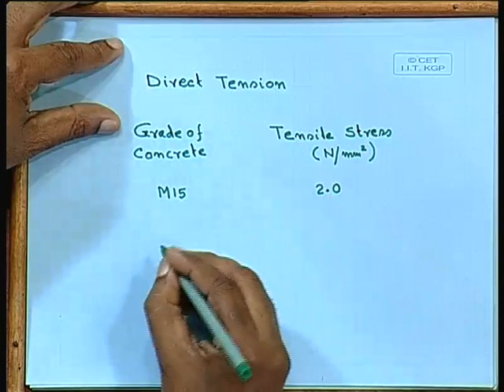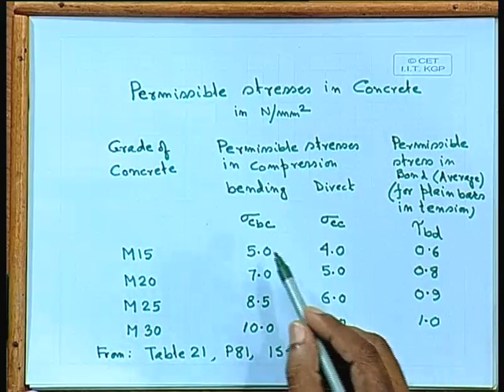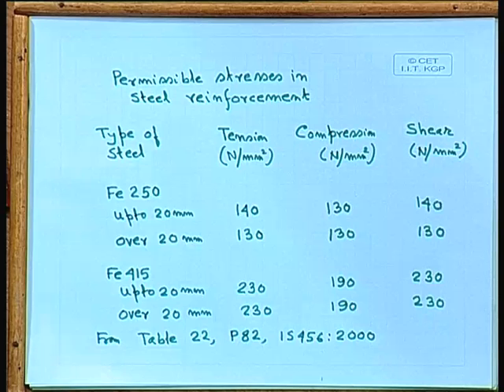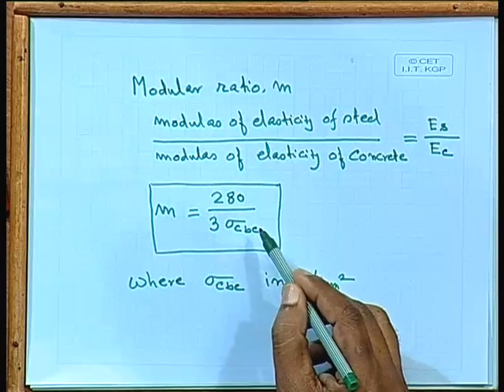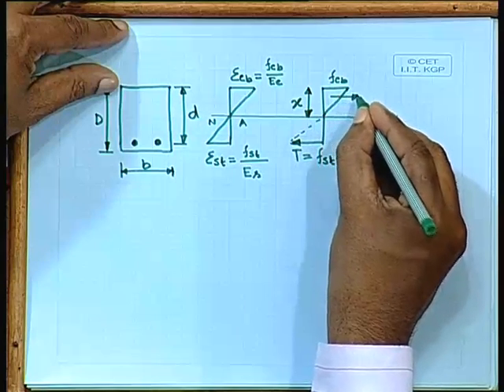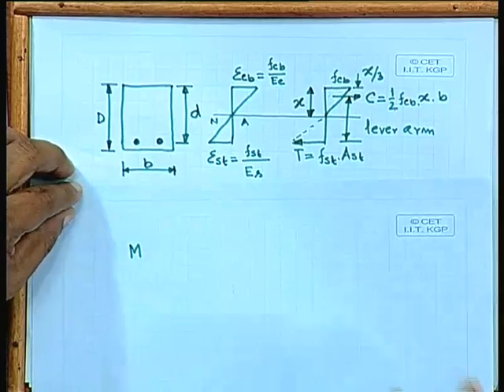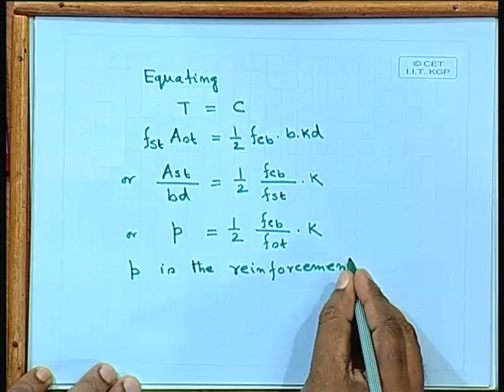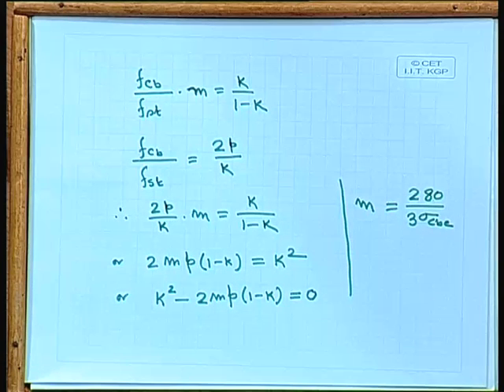Working Stress Method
Lecture series on Design of Reinforced Concrete Structures by Prof. N.Dhang, Department of Civil Engineering, IIT Kharagpur.